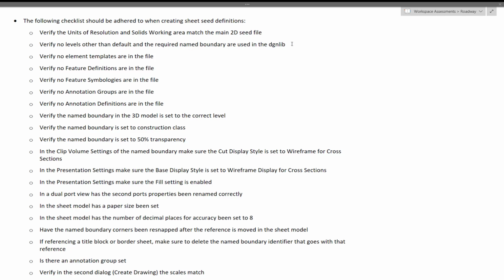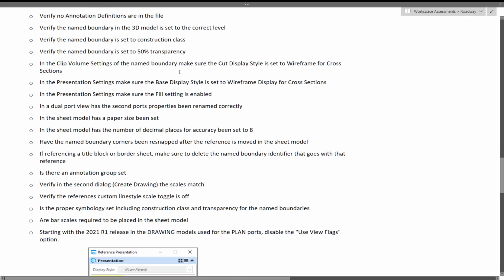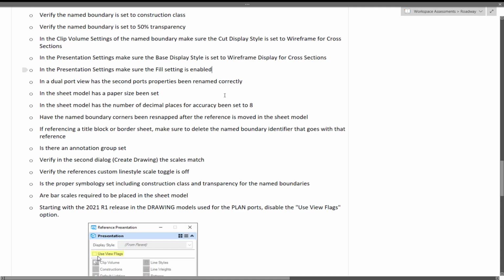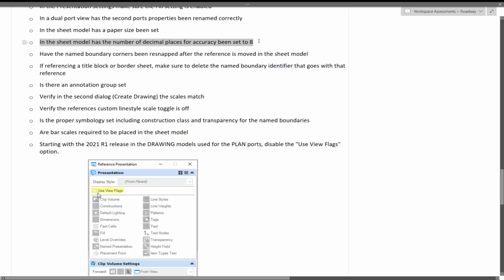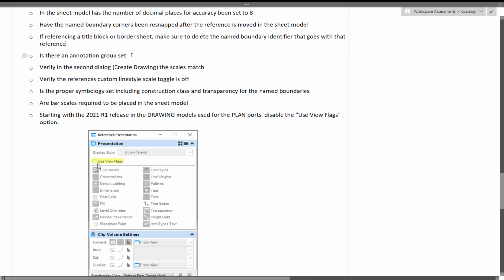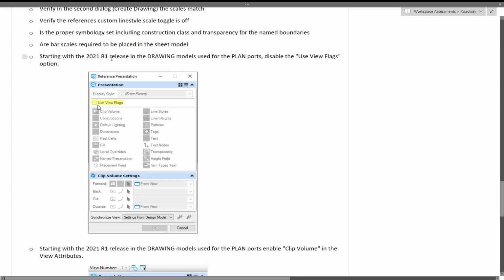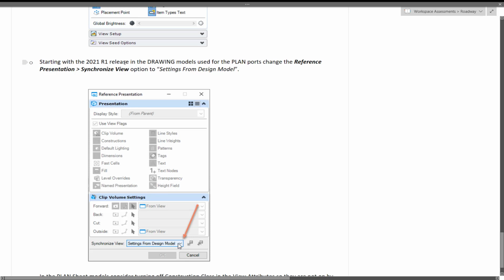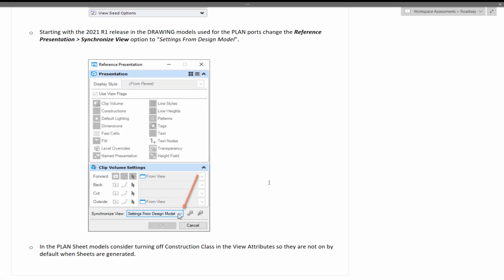Video 22 16 Sheet Seed Definitions Final Check List